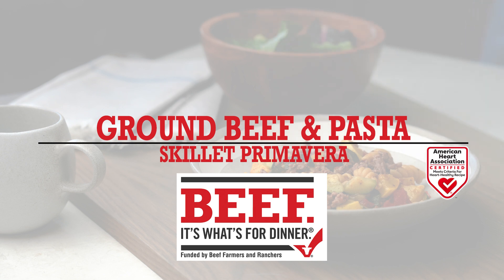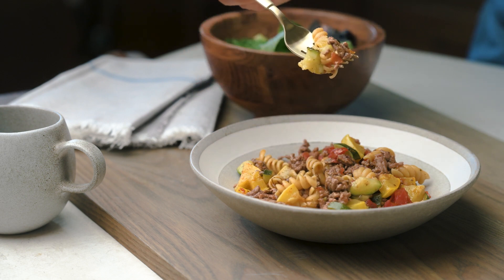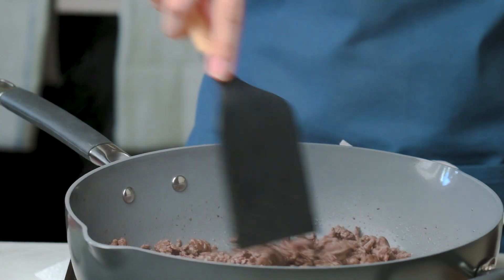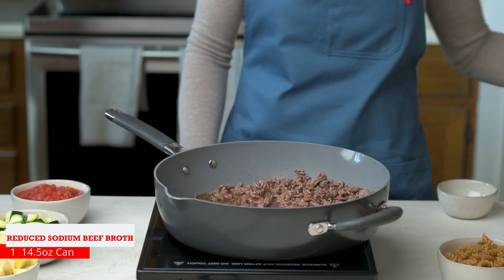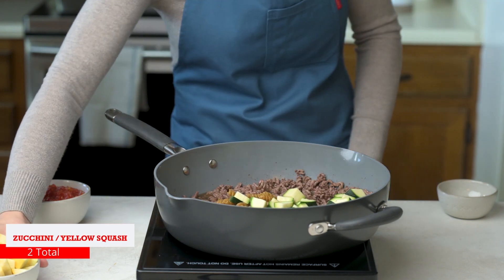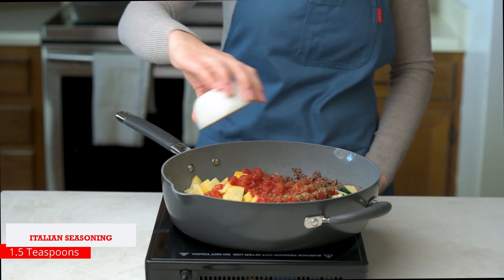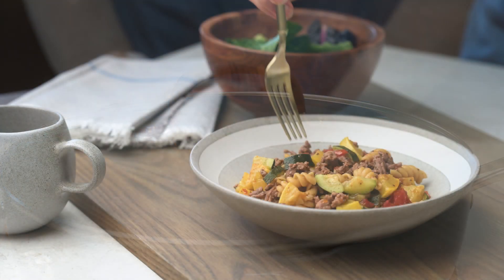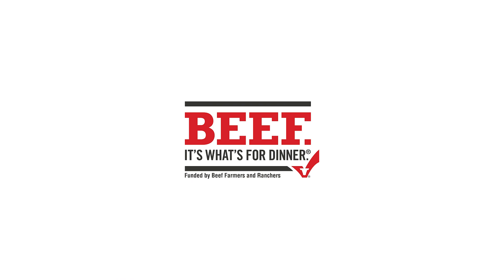Ground Beef and Pasta Skillet Primavera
This Italian-inspired recipe is a one-pot, fun to make and eat dish that combines ground beef, pasta, fresh zucchini and yellow squash. This Beef. It's What's For Dinner. recipe is certified by the American Heart Association®.